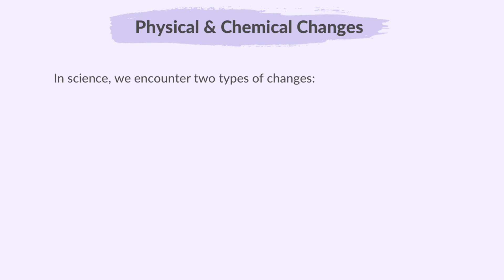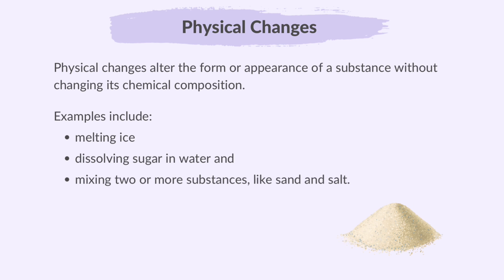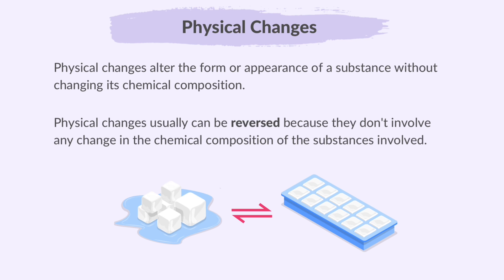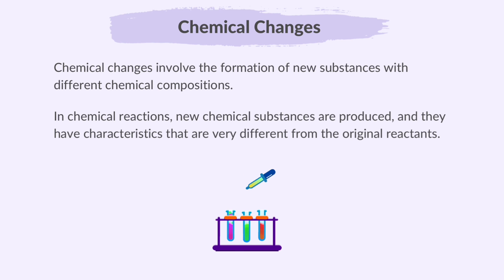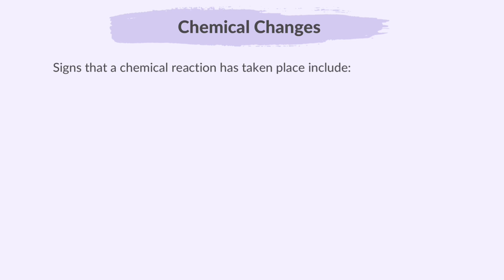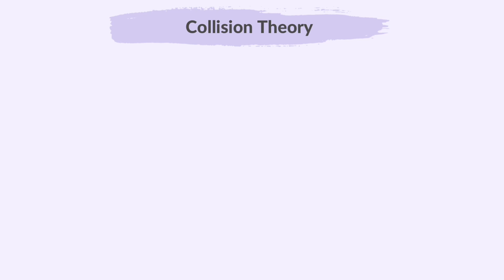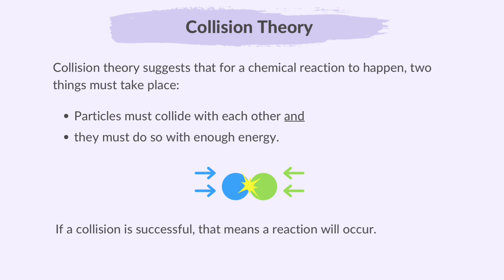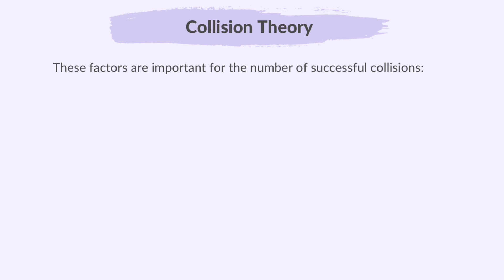6. Chemical Reactions (Part 1) (1/5) (Cambridge IGCSE Chemistry 0620 for 2026, 2027 & 2028)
This video summarises what you need to know about Part 1 (1 of 5) of topic 6 Chemical Reactions from the Cambridge IGCSE syllabus of Paper Chemistry 0620, for exams in 2026, 2027 & 2028.

00:00 Welcome
00:12 Please Subscribe
00:31 Physical & Chemical Changes
03:18 Collision Theory
06:15 Super Thanks